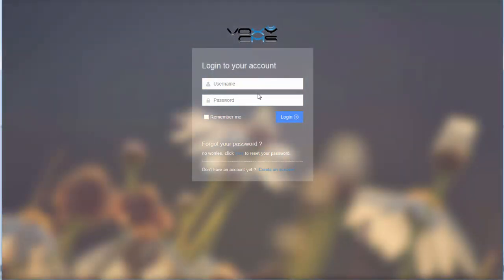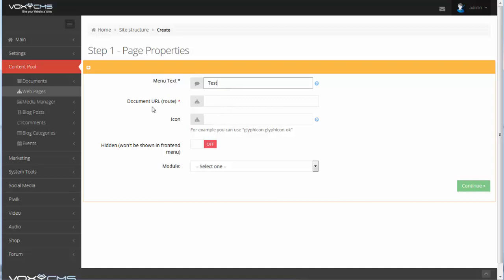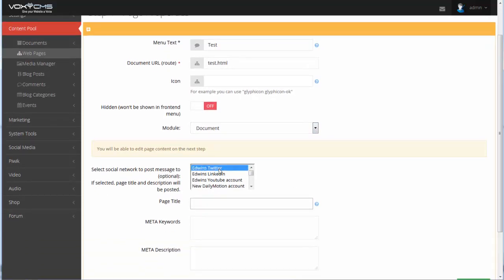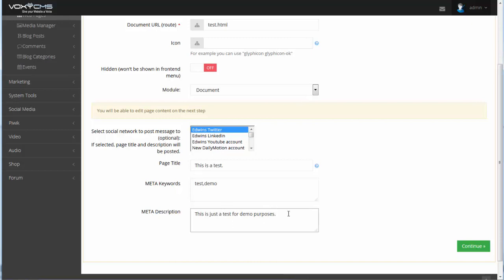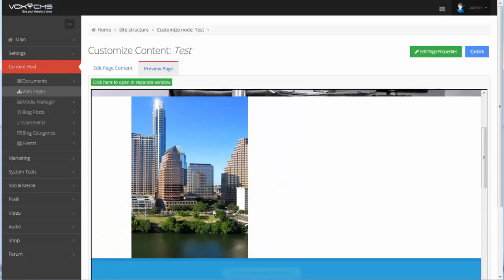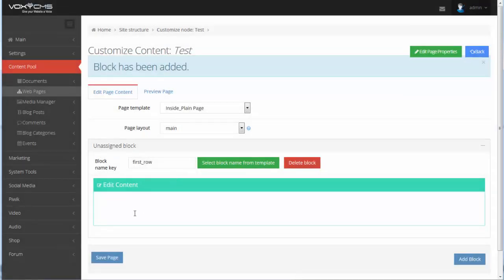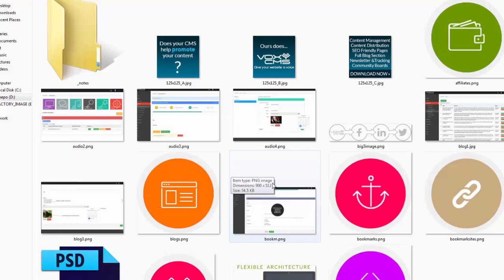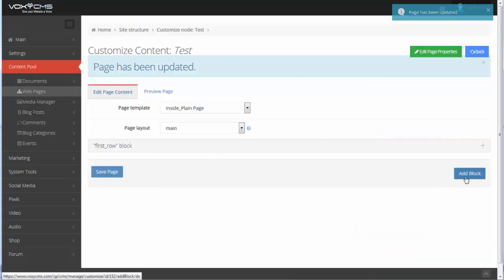Adding a new page using Voxy CMS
- How to add a new web page to your web site using Voxy CMS